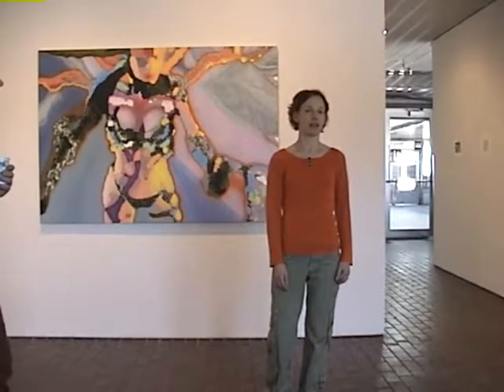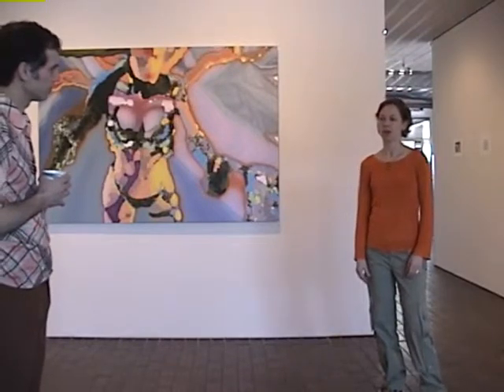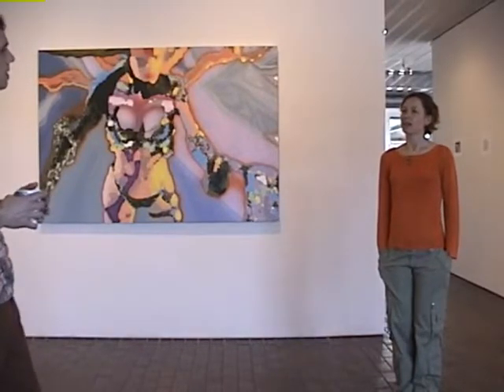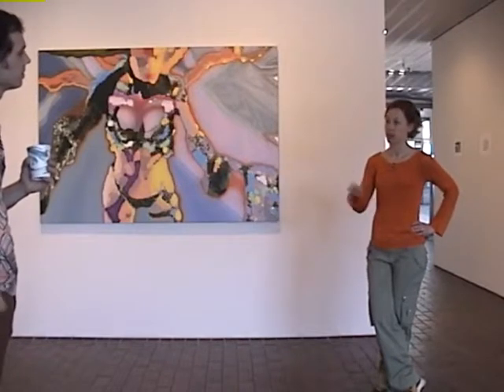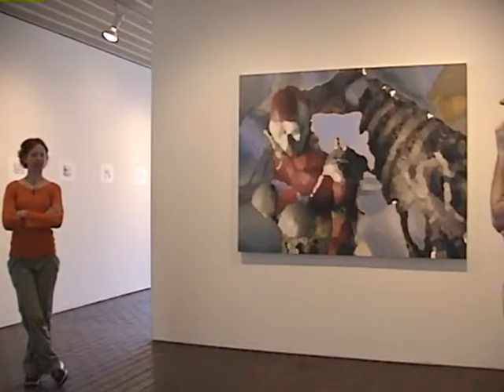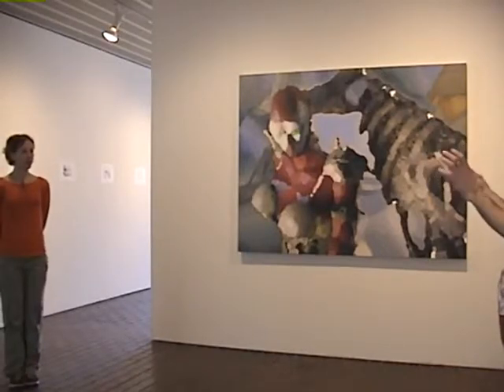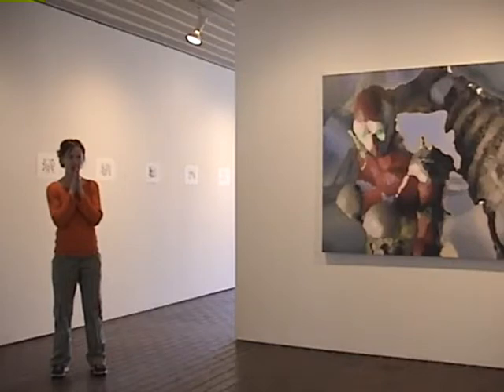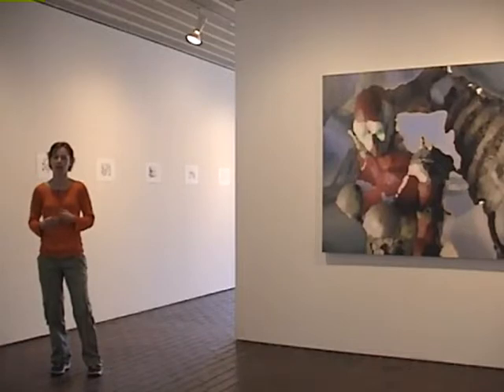Caitlin Rockman artist talk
Artist Talk from Caitlin Rockman's solo exhibition at Green Street Gallery Boston's Subway Gallery